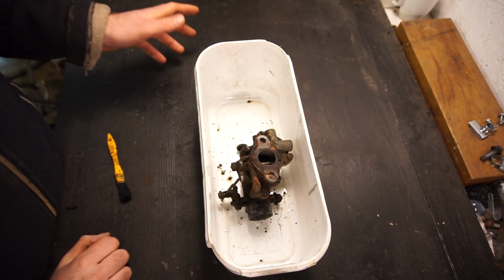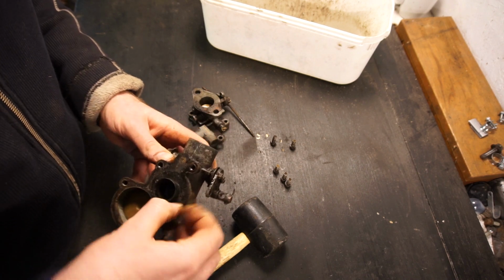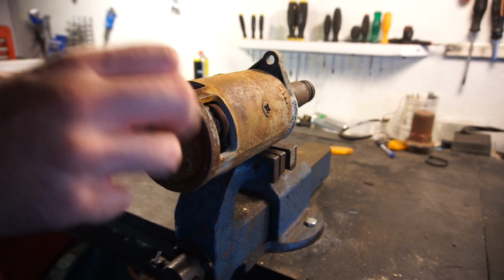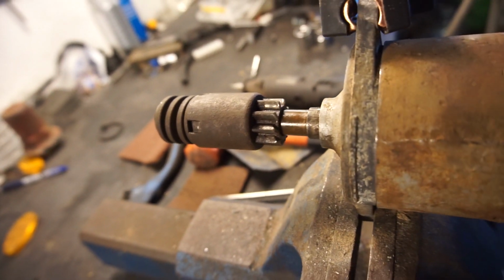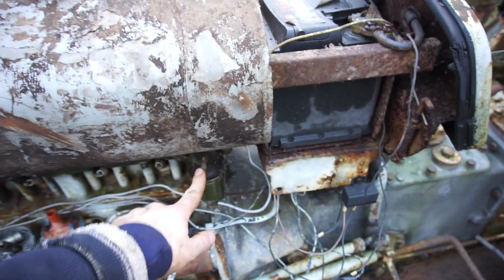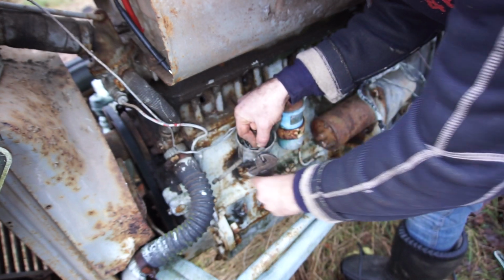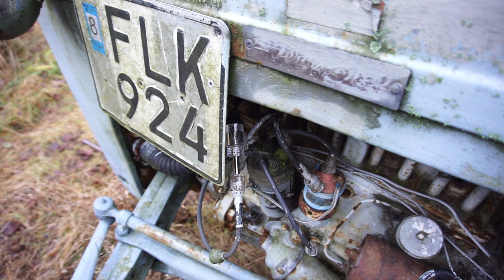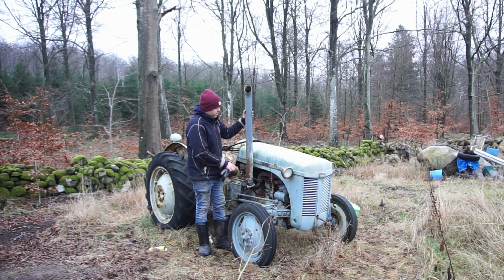Forgotten 50's Tractor in the Woods - Will it Start? (Christmas special part 2)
For the Christmas special it's something different, a 3 part revival of a tractor that has been sitting for years. Not just any tractor, this forgotten 50's tractor in the woods is the  Ferguson TE20. Will it start? In today's episode I dig into the carb, the starter and try to start the tractor.